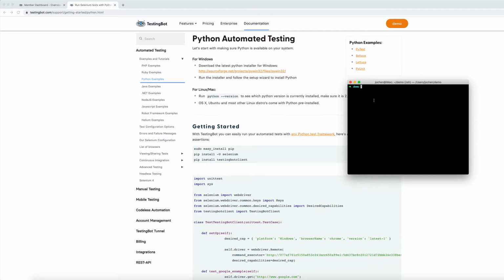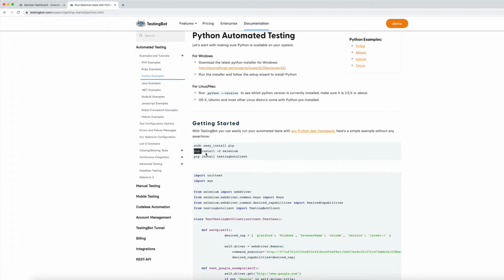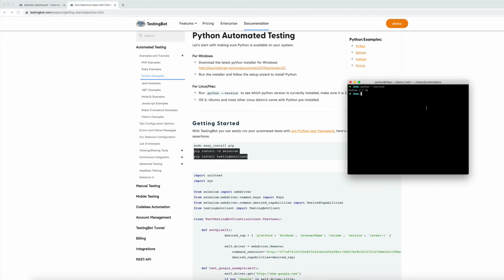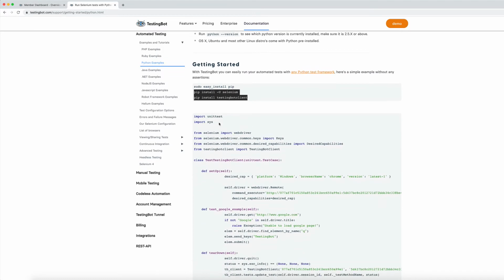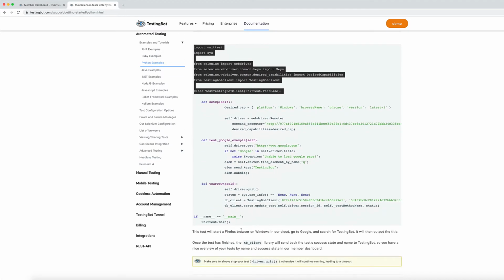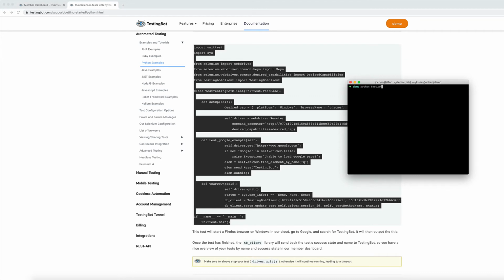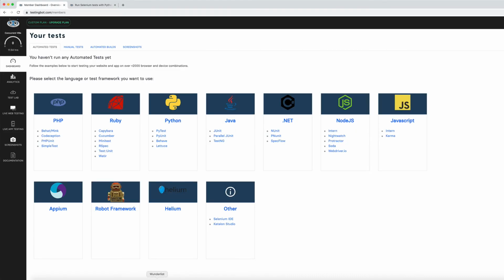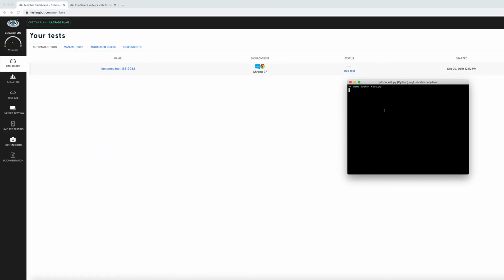Python Automated Testing on TestingBot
How to run your first Automated Python test on TestingBot's Selenium Grid.